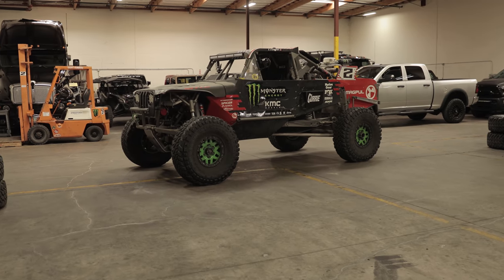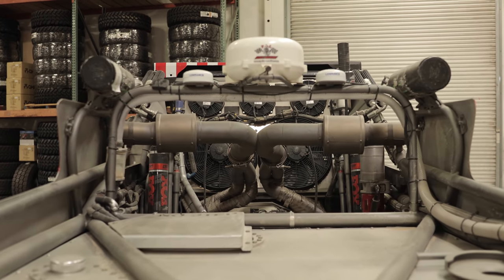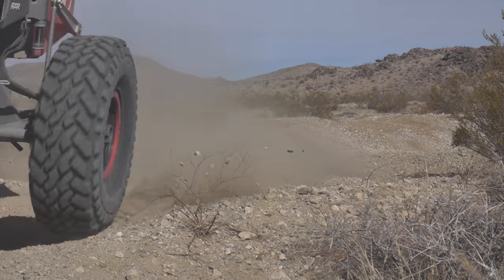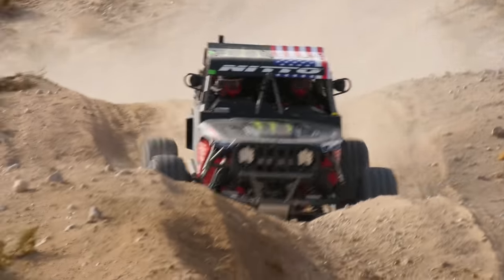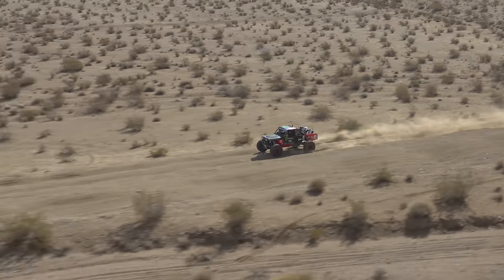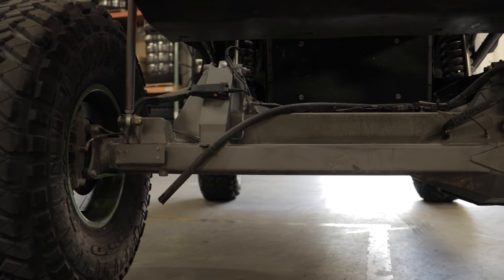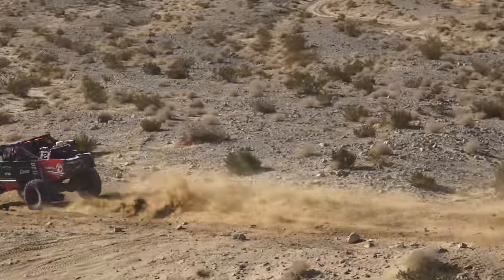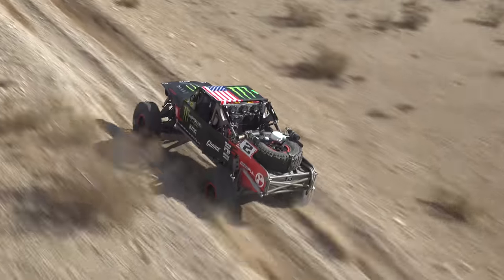I FINALLY BREAKDOWN THE TROPHY JEEP | VEHICLE BREAKDOWN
On this weeks Vehicle Breakdown, Casey finally delves into the Trophy Jeep and what makes it rip!

Videos dropping every Wednesday.